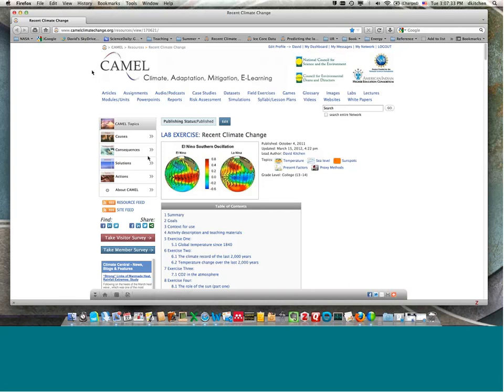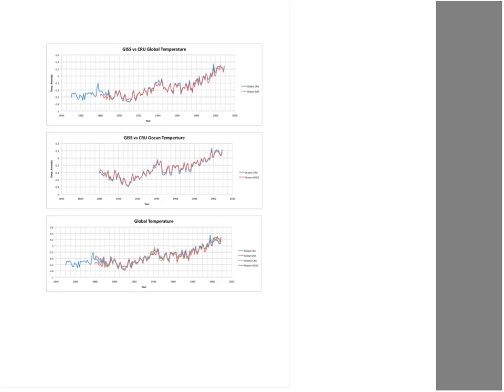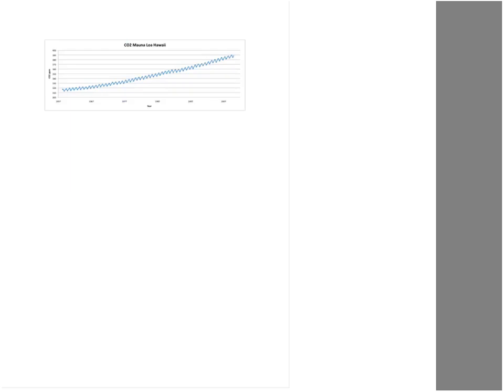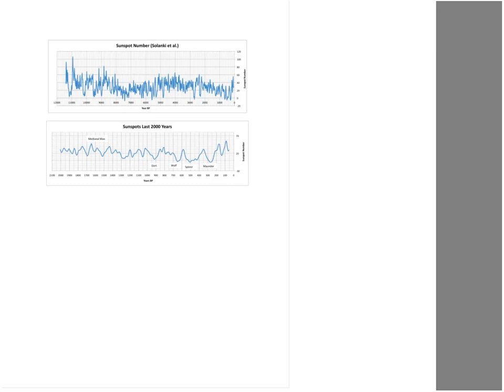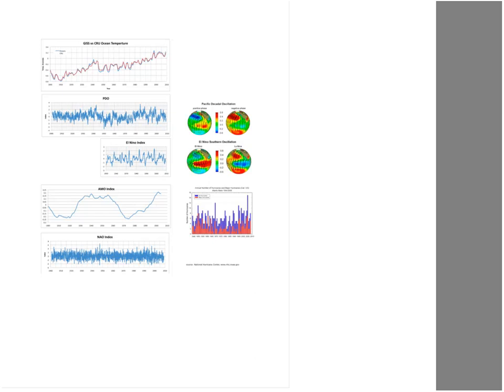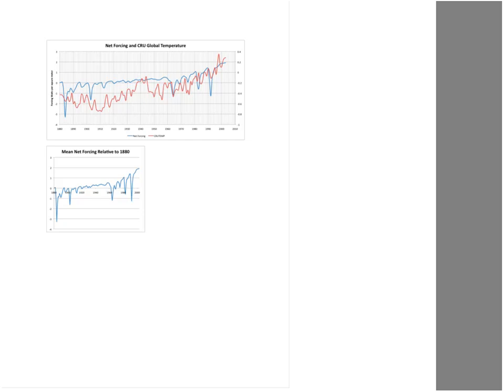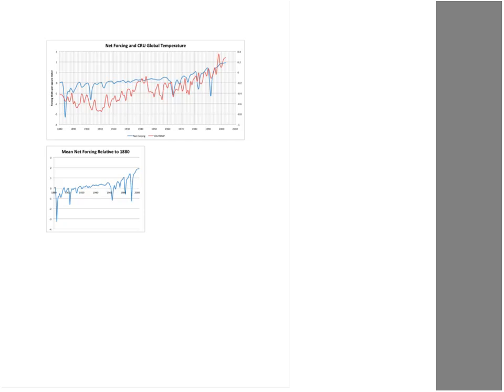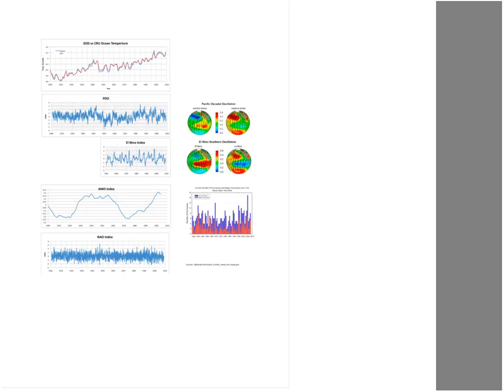CAMEL Webinar - Recent Climate Change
March 27th, 2012  -- Webinar led by David Kitchen, University of Richmond